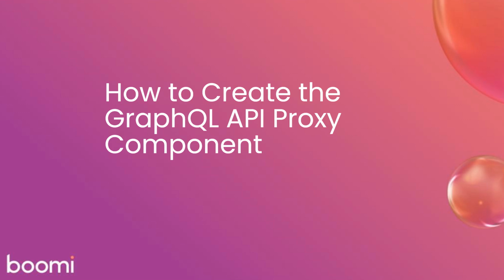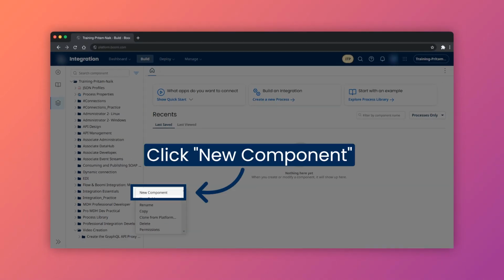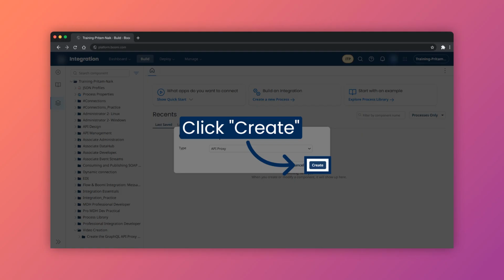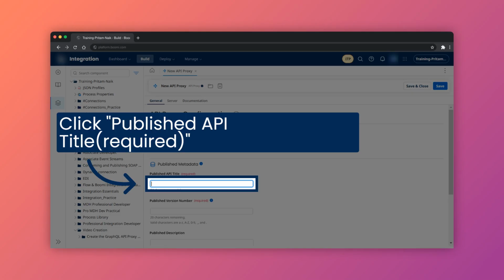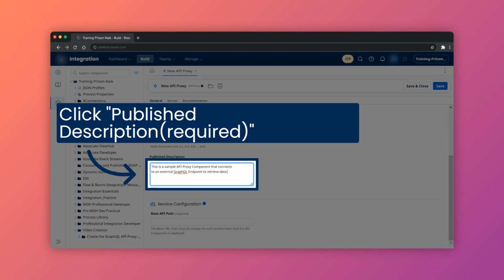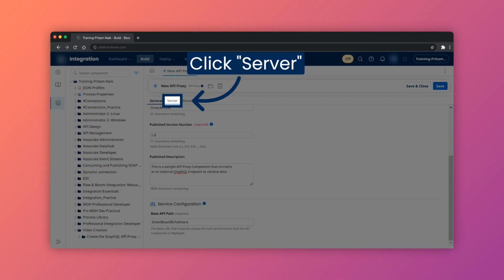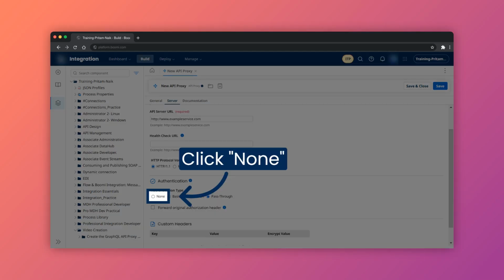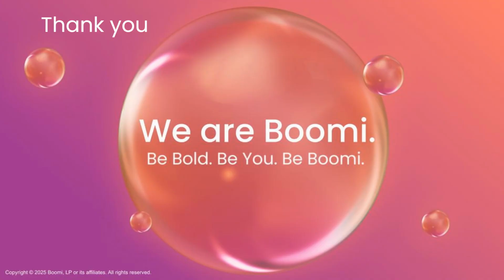How to Create the GraphQL API Proxy Component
The video is about step by step guidance regarding creating GraphQL API Proxy Component with No Authentication.